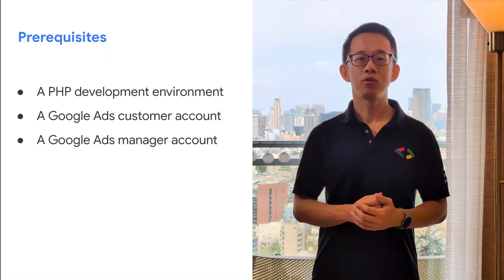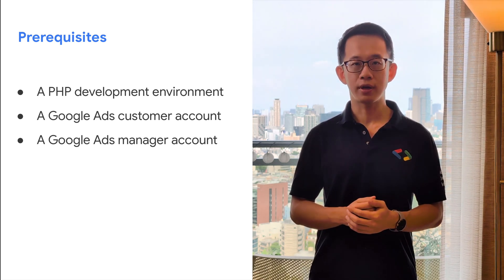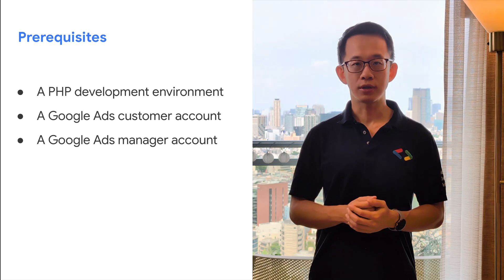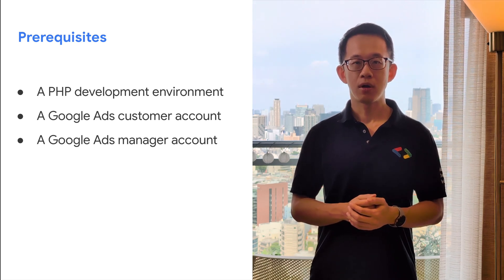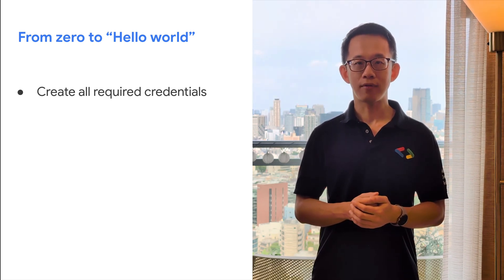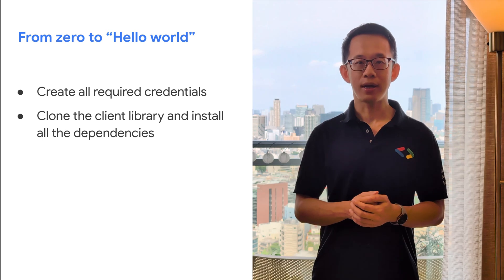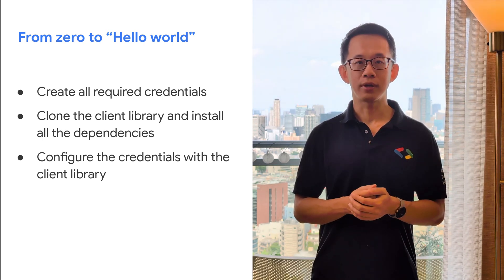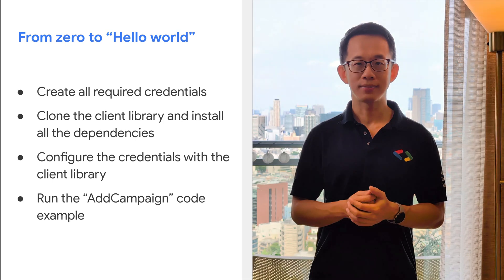Getting started with the PHP client library - Introduction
In this first episode of our Getting started with the PHP client library series, we’ll introduce the steps to go from zero to a “Hello World” PHP application that uses the Google Ads API.